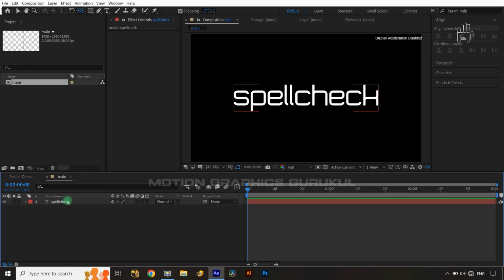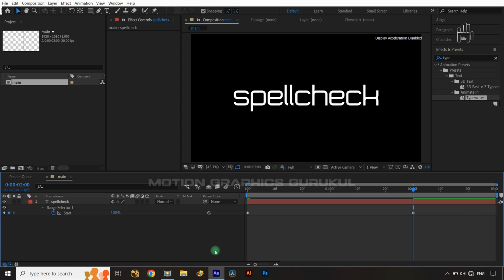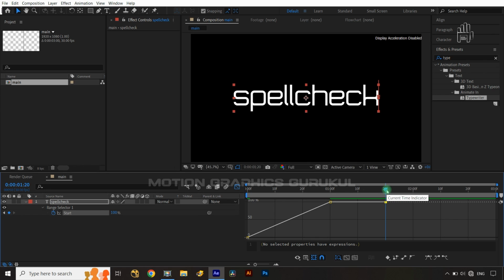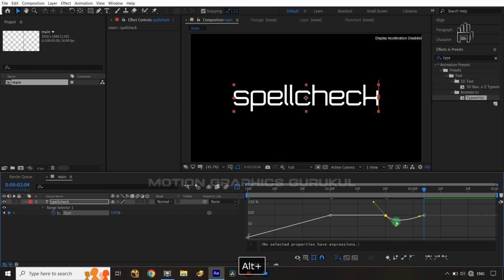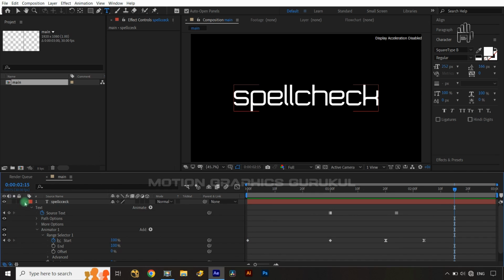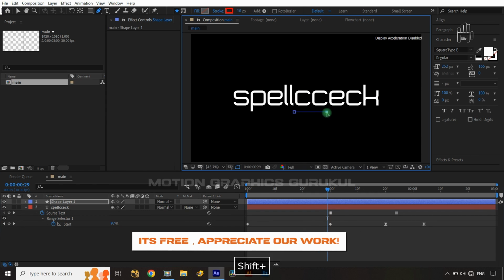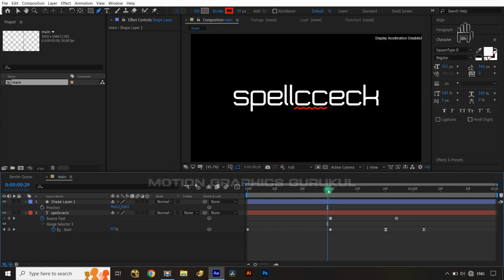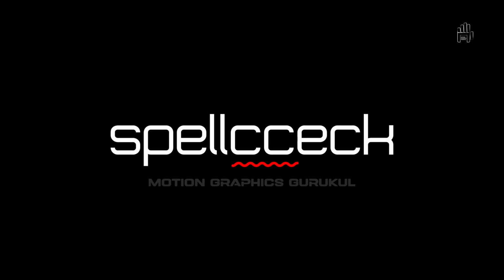Spellcheck Text Animation Tutorial After Effects | Animated Text Tutorial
To create Sci-fi or thriller cinematic title animation you can use this amazing spellcheck text animation tutorial in after effects.

🛠Tools Used to create this logo reveal tutorial :
adobe after effects
DaVinci Resolve
lenovo laptop
bose ear pods

✨🚀Our Trending Text Animation / Typography animation effects Tutorials ( YOU Can't Afford to not watching them) :

Maulik Shah.